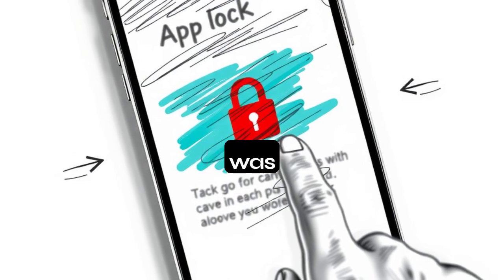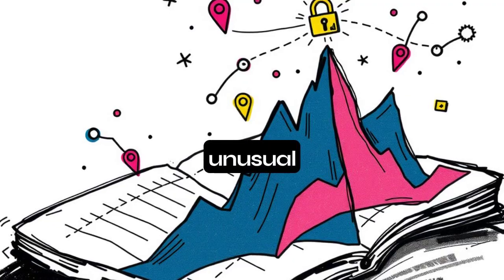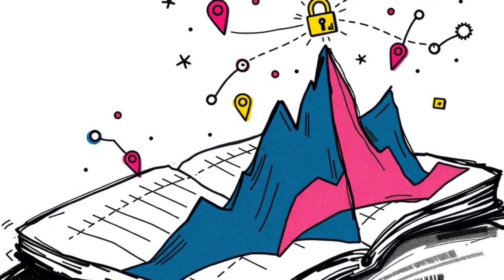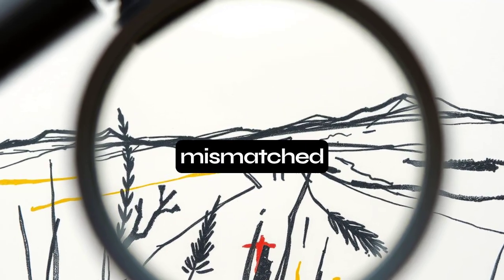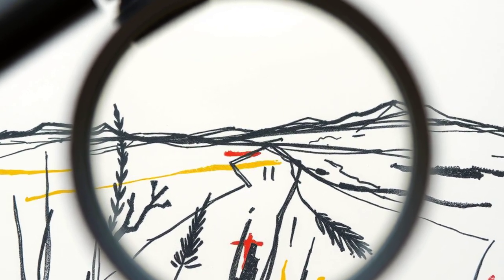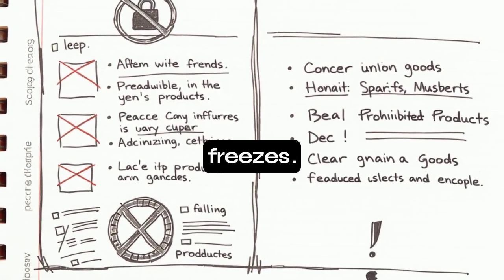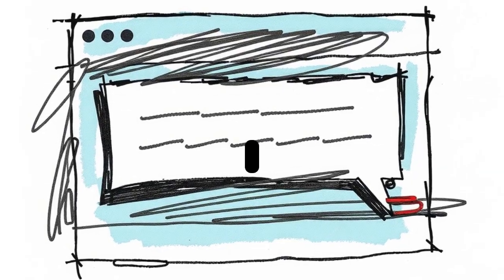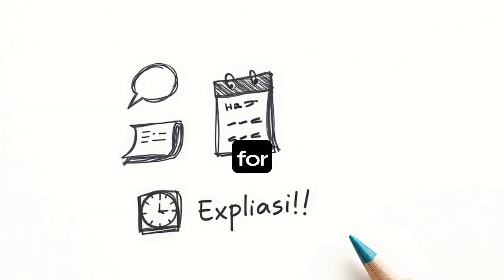Why Your Venmo Account Was Frozen: How to Appeal the Decision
Find out why Venmo may freeze your account and how to appeal the decision quickly. Learn the common causes and steps to regain access to your funds.